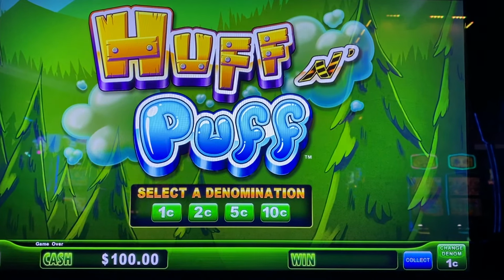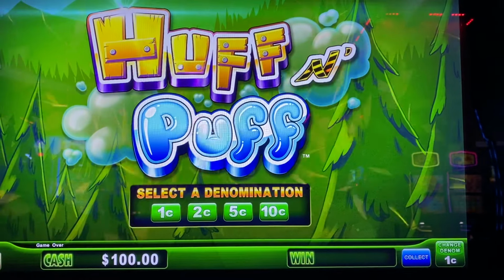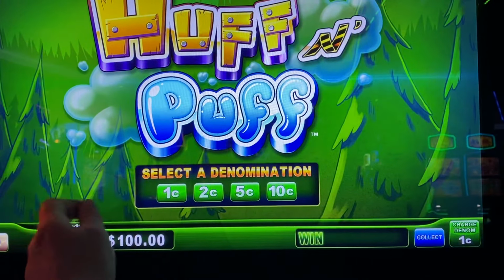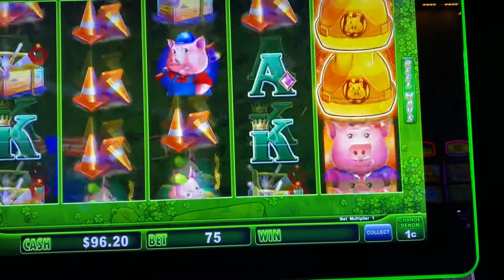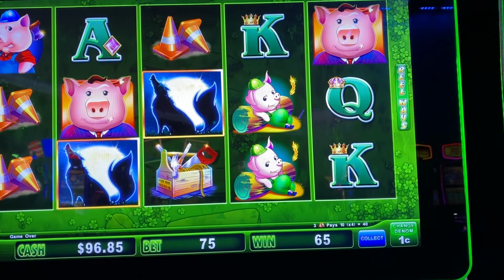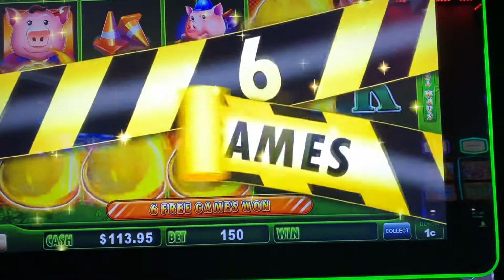I Put $100 of Free Play into Huff N Puff Slot Machine! Here's My Session....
Today is Monday! Free play day!
I put $100 of free play into Huff N Puff slot machine.
I played .01 denom. I tried .75, $1.50, $2.25 and $3.75 bets.